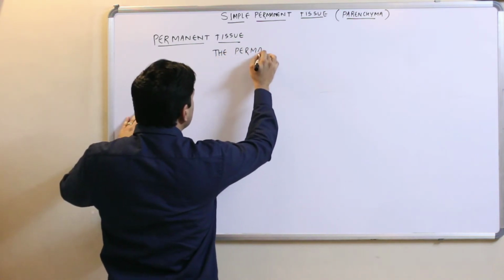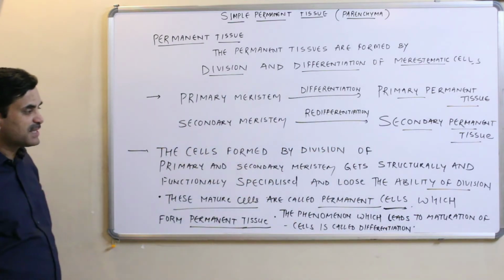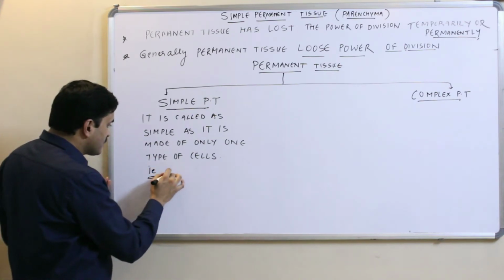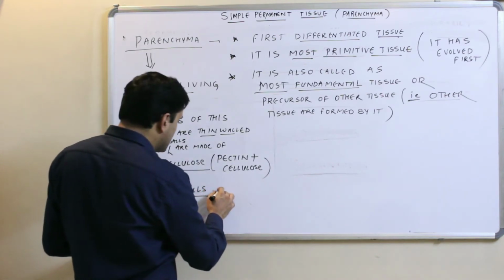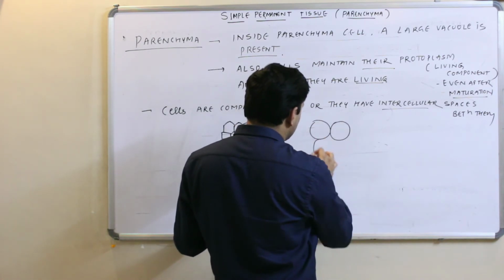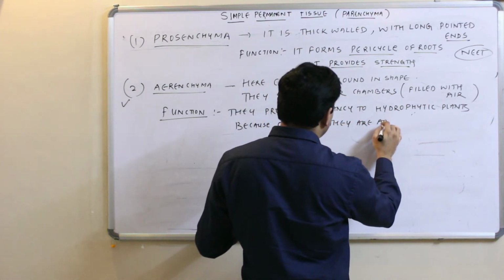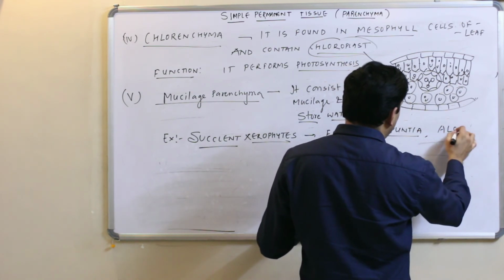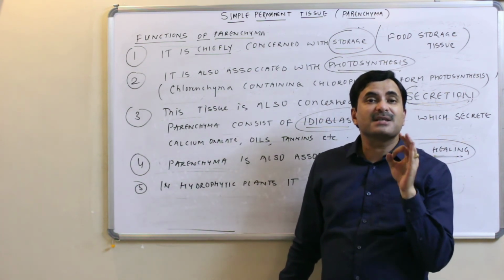Parenchyma (Simple Permanent Tissue) Plant Anatomy | English Medium